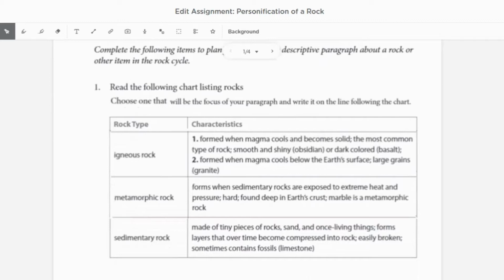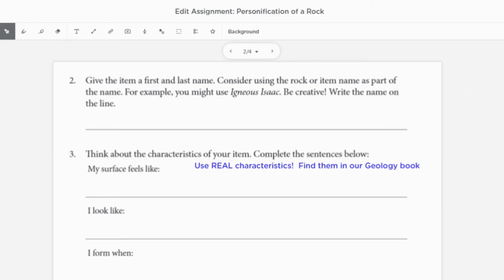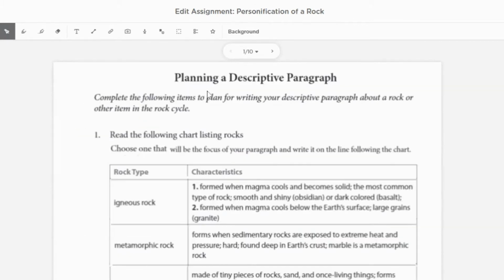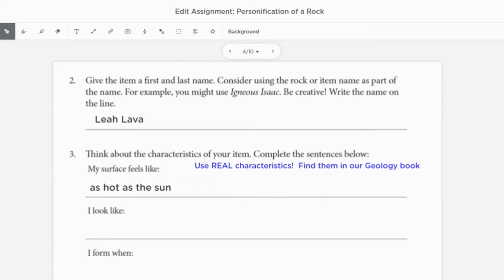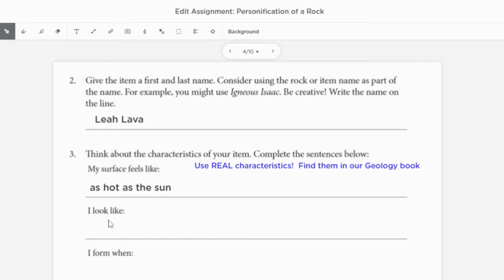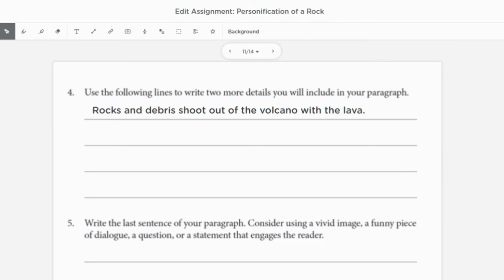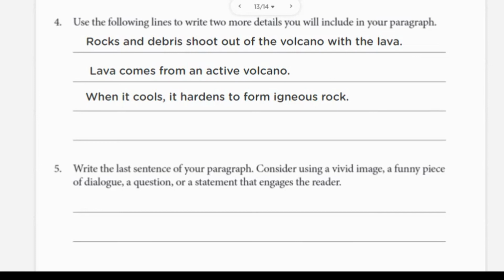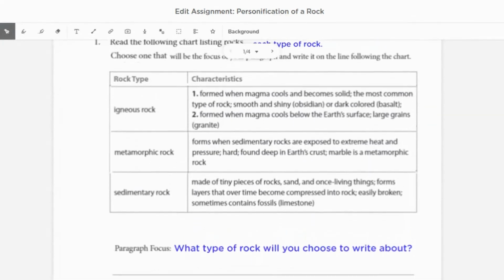Rock Writing - Personification Paragraph